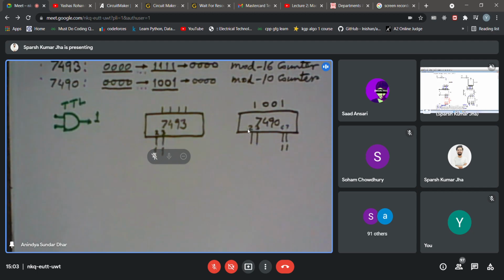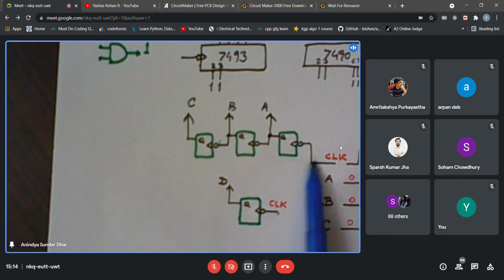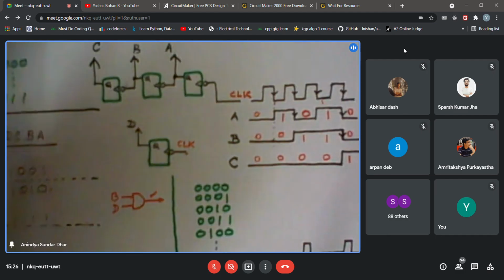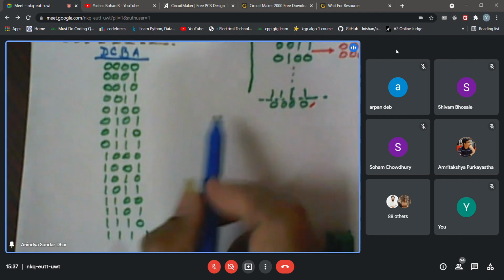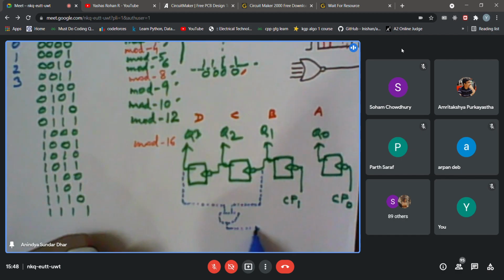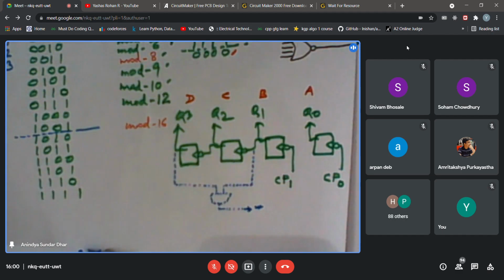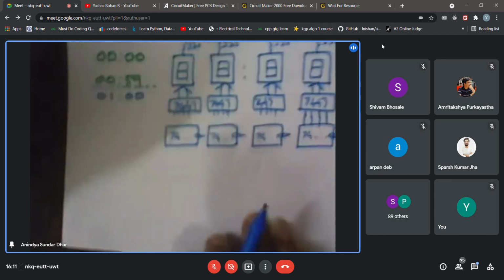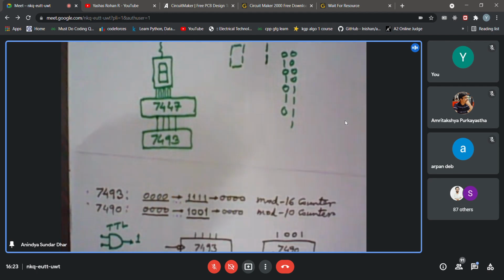Digital Electronics Lab -1 on 12 August,2021